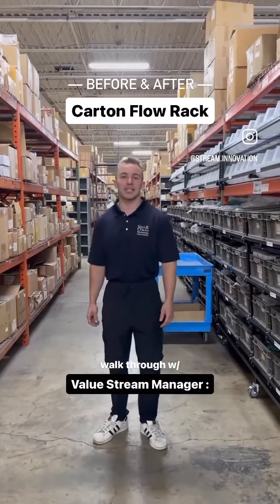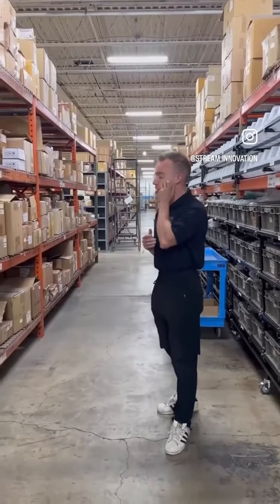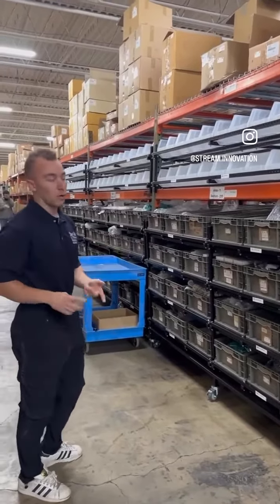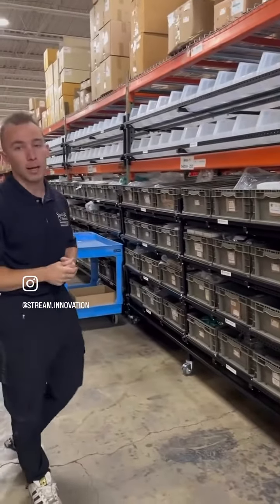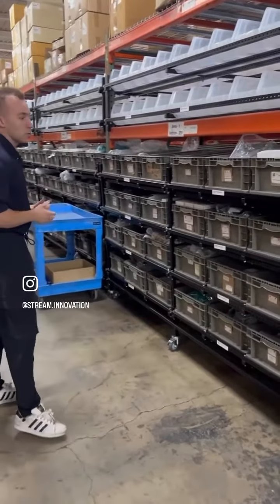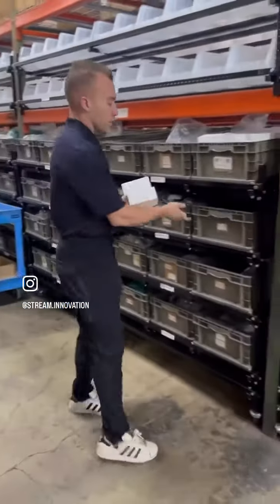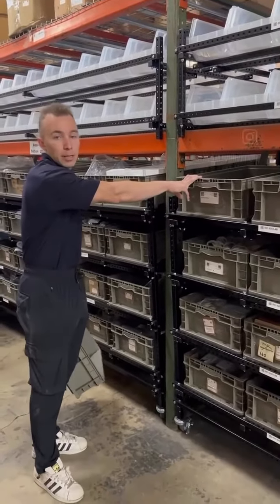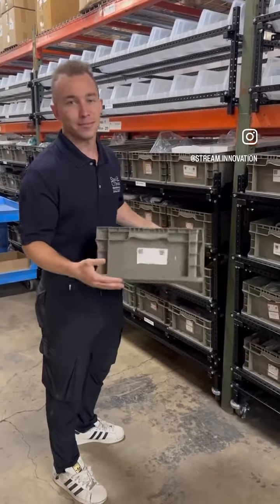Carton Flow Rack - Process Improvement Walk Through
Before & After: Tristan Marchese, Value Stream Manager here at Steel O’Brien, explaining the process improvement project we have been working on here to re-slot part of the warehouse!

Stream’s new carton flow rack dramatically improves productivity and accuracy on the pick line, maximize SKU storage, and minimize strain on pickers.